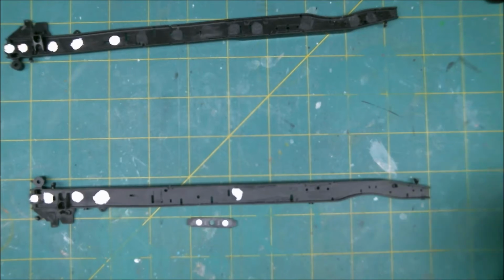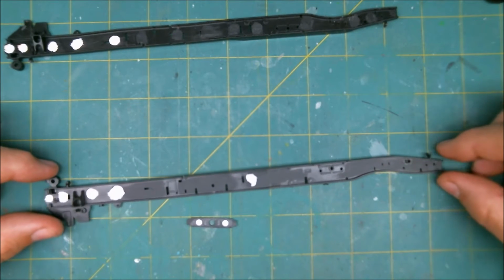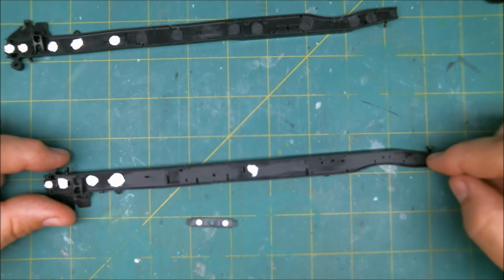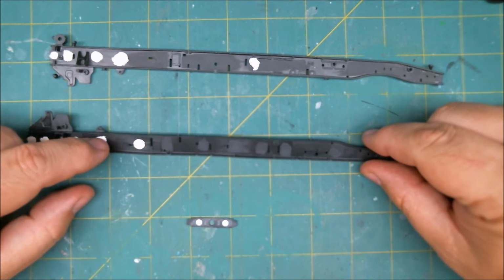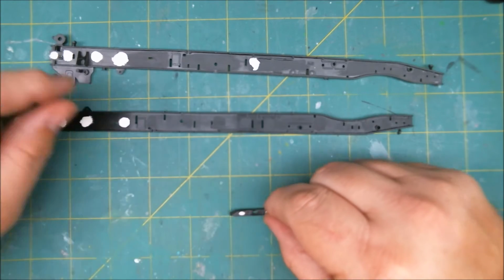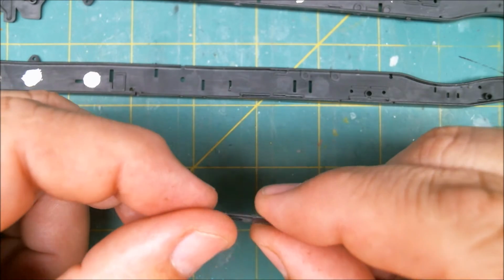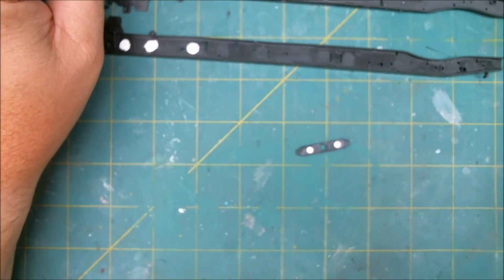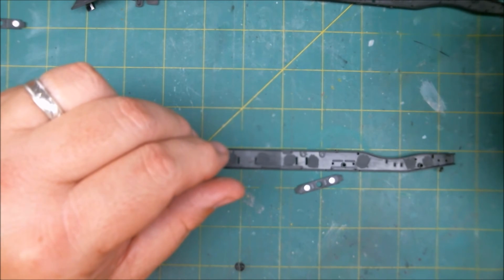Update #1 on the Yellow Devil